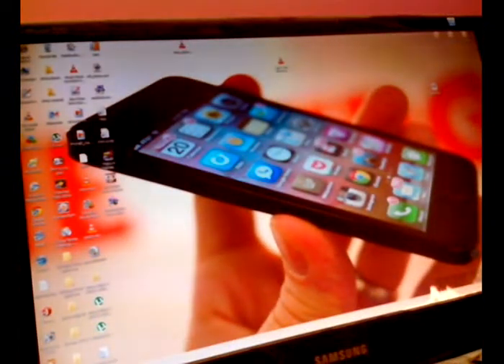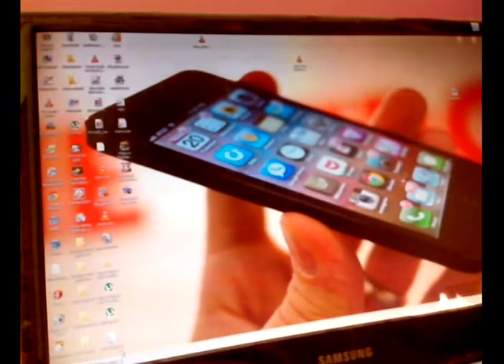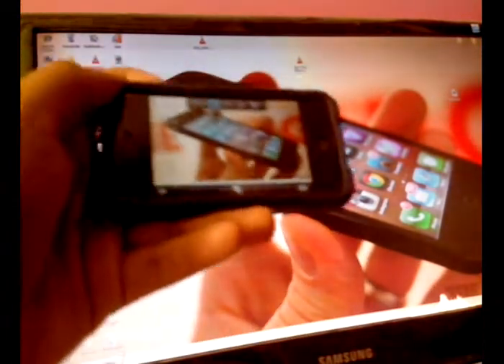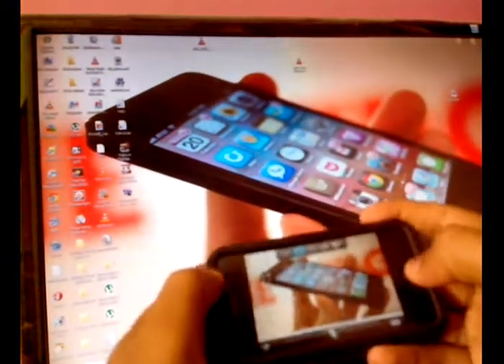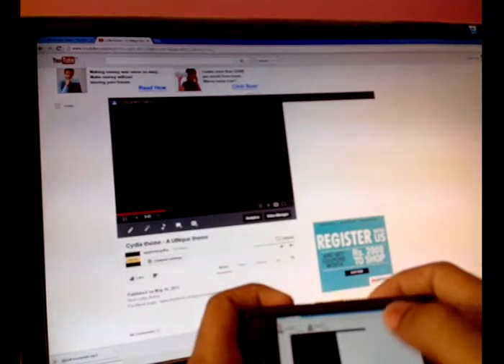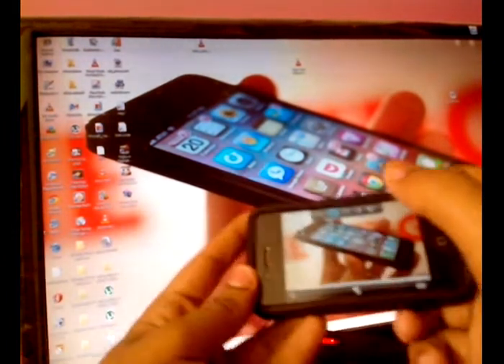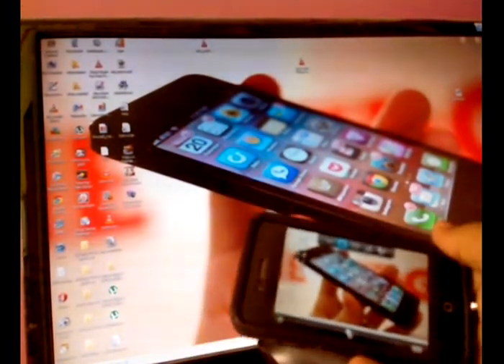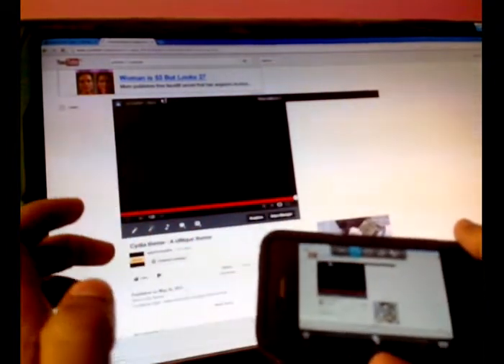Control your PC/laptop with your iDevice!!!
App name -Jumi Mouse